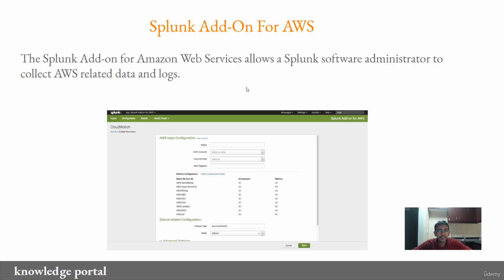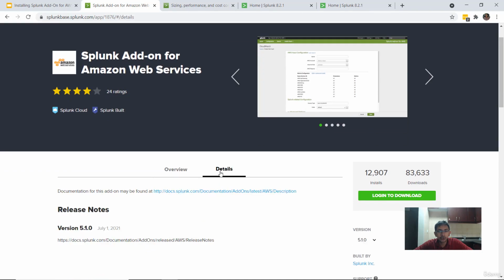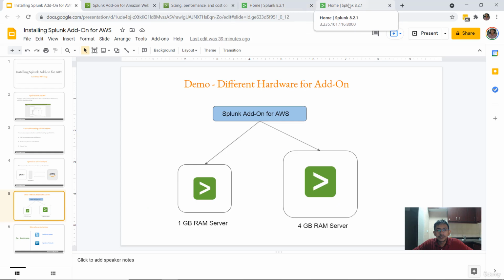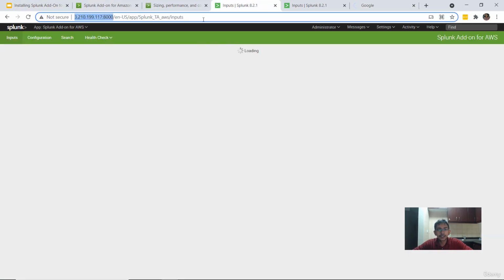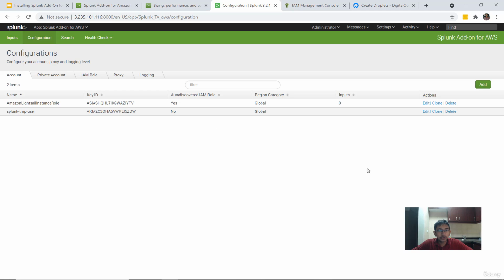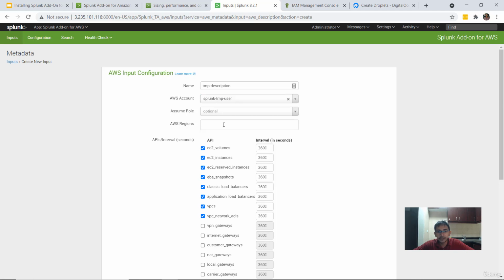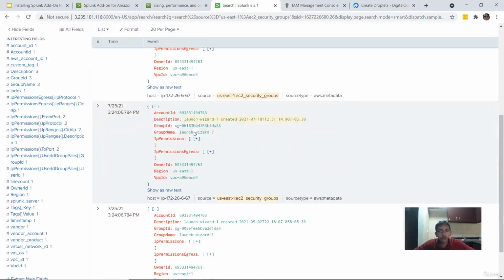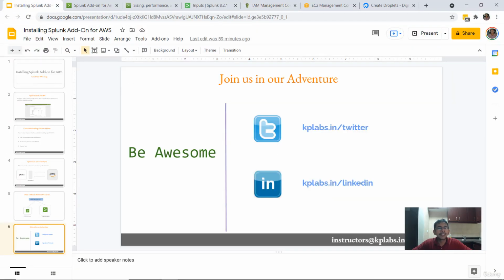30 Installing Splunk AddOn for AWS